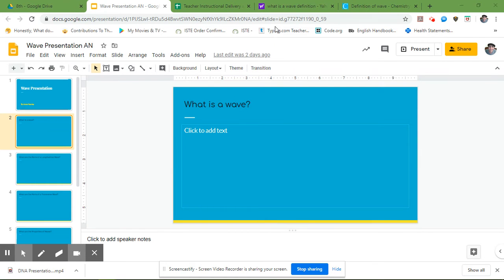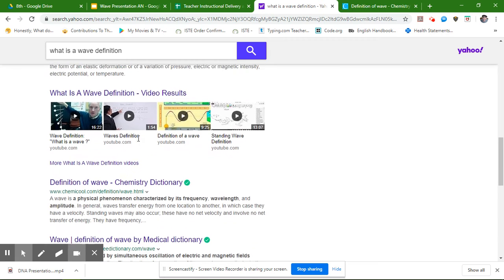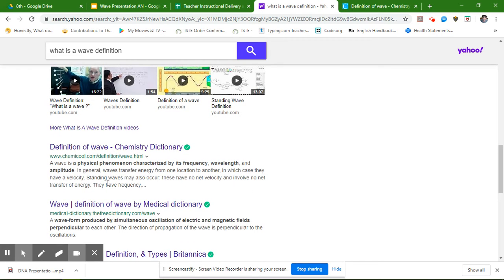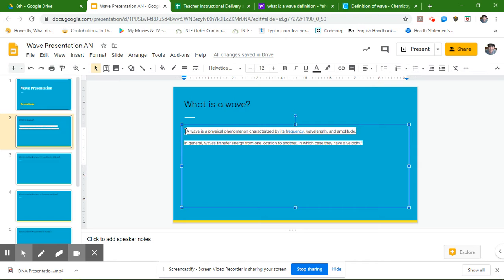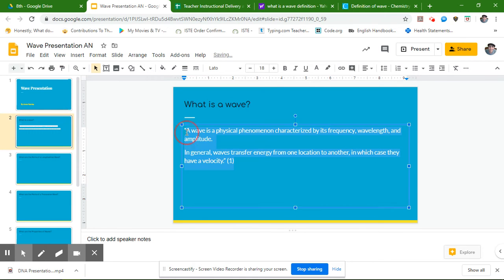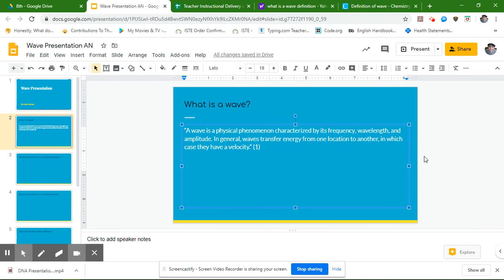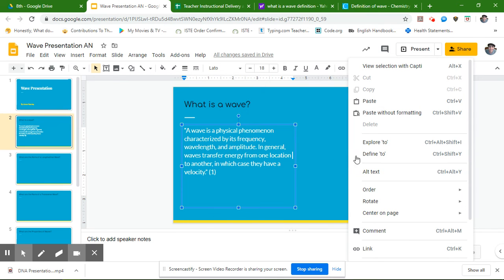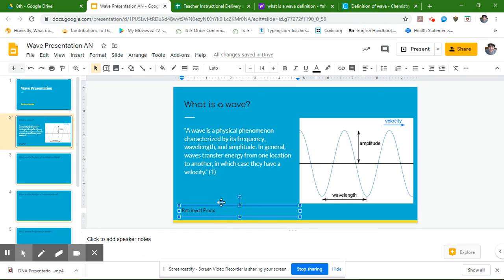Wave Presentation 5 7